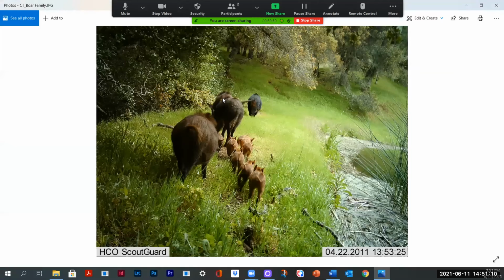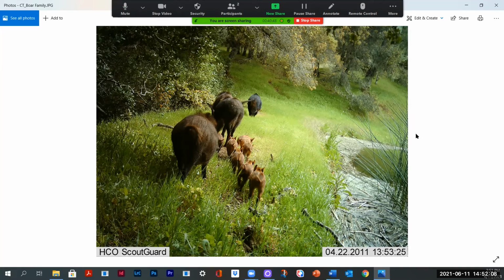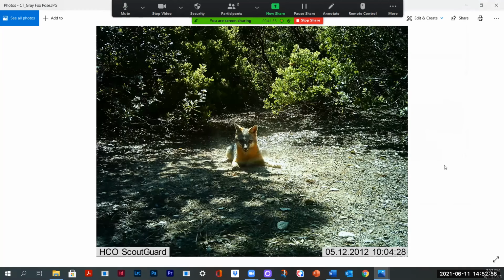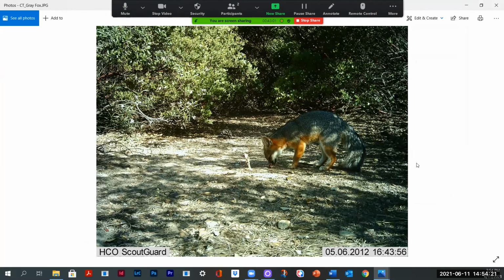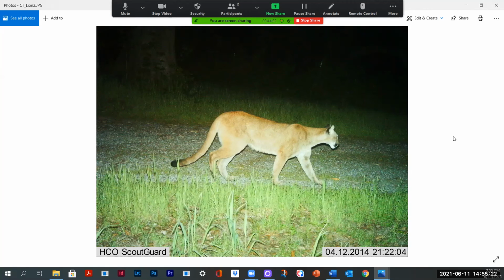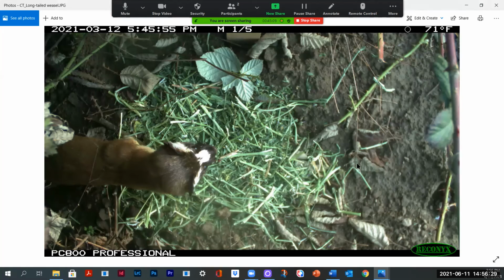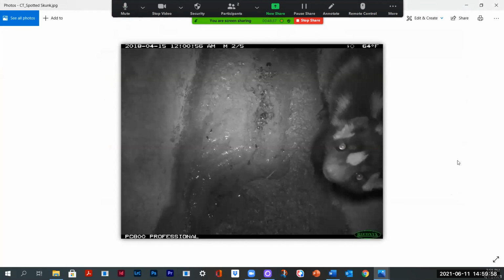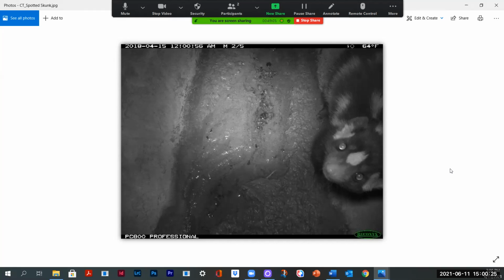Trail Camera Photography with Jerry Roe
Learn the in's and out's of trail camera photography from a professional who uses it in his business regularly. Jerry Roe is a trail camera specialist who shares his knowledge about where to place cameras, how to use them and more! Tune in for an exciting and memorable podcast.